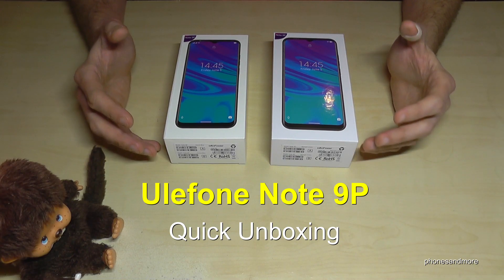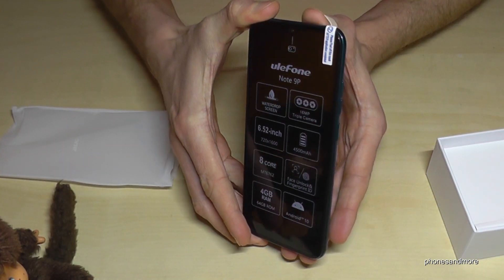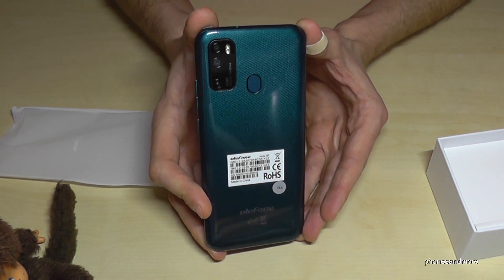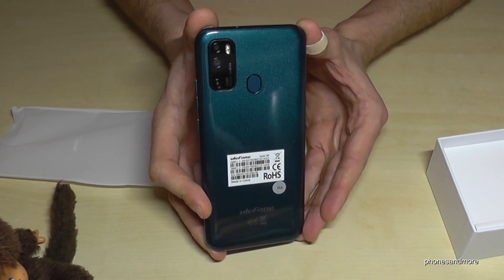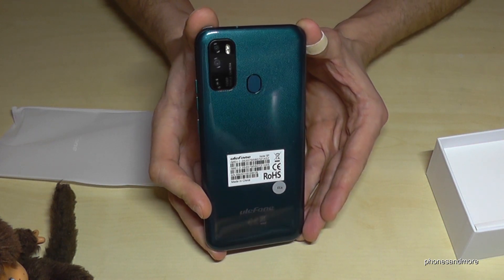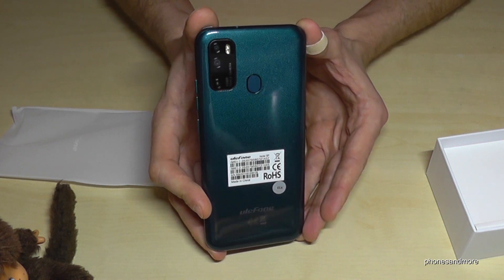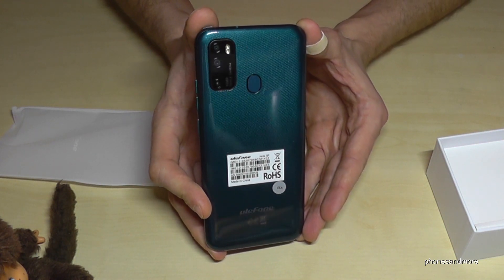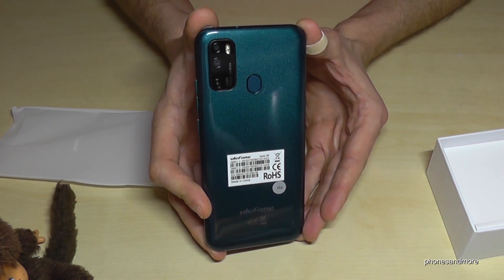Ulefone Note 9P: Quick Unboxing (What is included?) - Something is missing!!!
With this video I want to show you, what is included at the Ulefone Note 9P. I have the green and the blue version - they come in 2 different boxes.